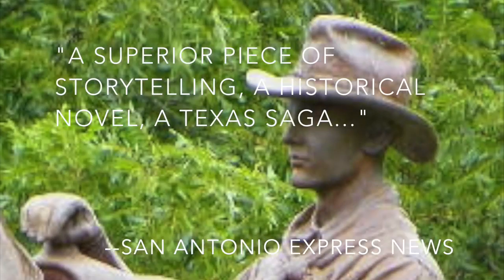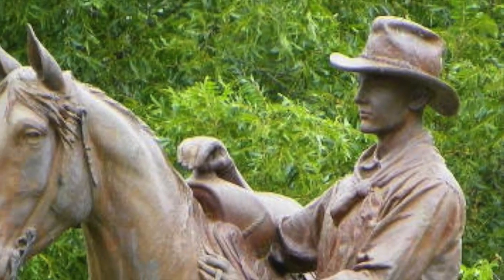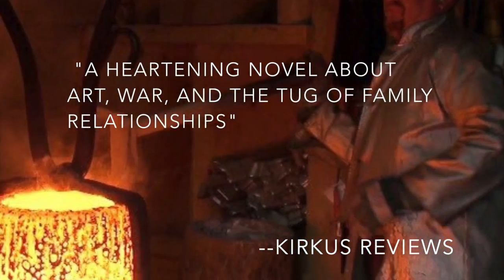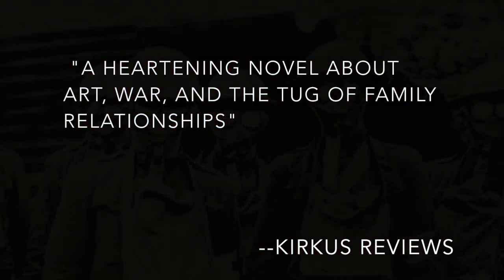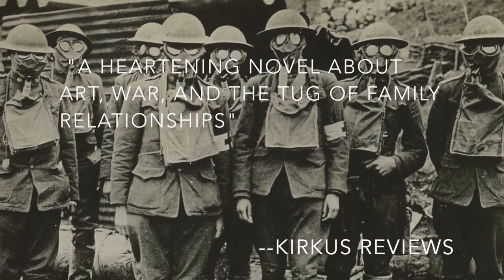GCR 2014 Trailer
This is a promotional video for Gulf Coast Reads: On the Same Page. Join us, your neighbors and libraries across southeast Texas this October in reading Stephen Harrigan's Remember Ben Clayton.